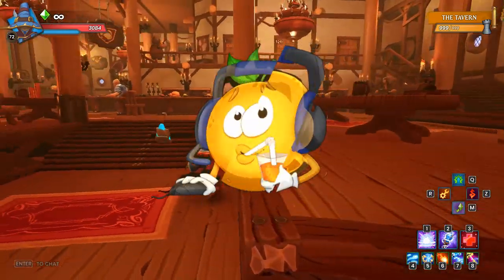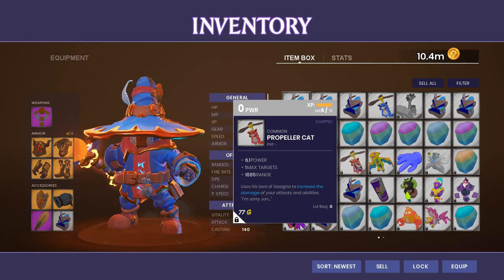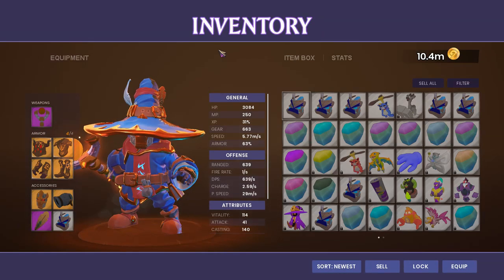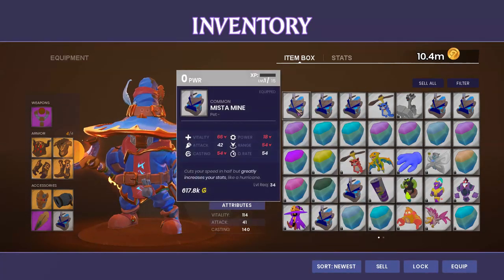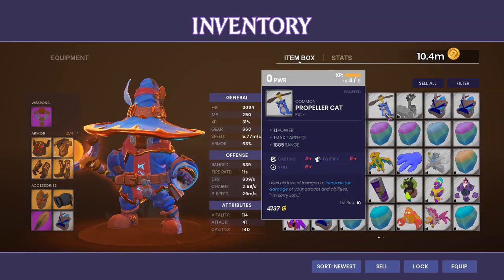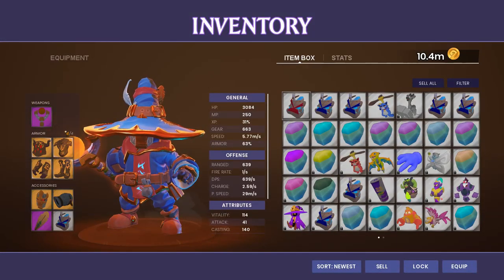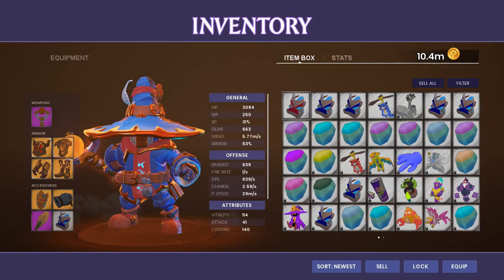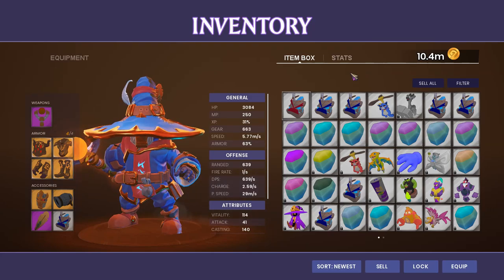DDA Early Access Pets & Where to Find Them!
Taking a look at how to find each of the currently available pets in the Dungeon Defenders Awakened Early Access!

Help support the Juicy Nation when purchasing any DD2 Packs! Use my Partner Link and then go to the platform of your choice!